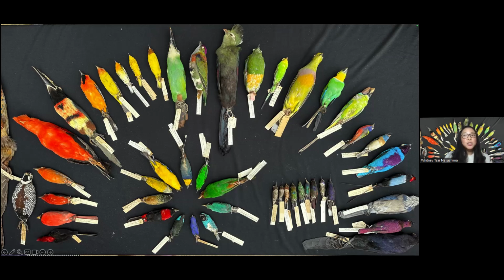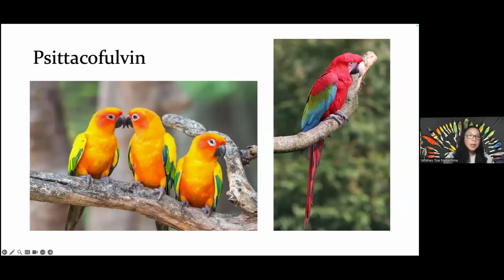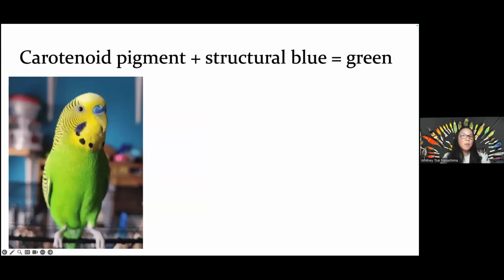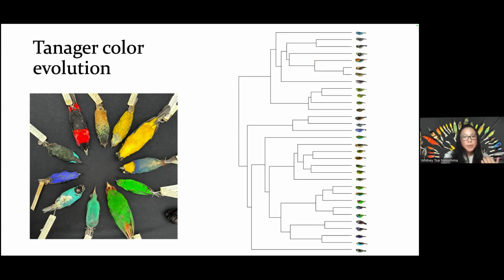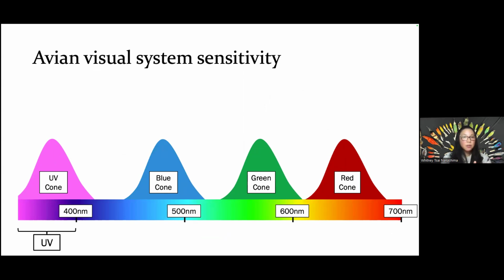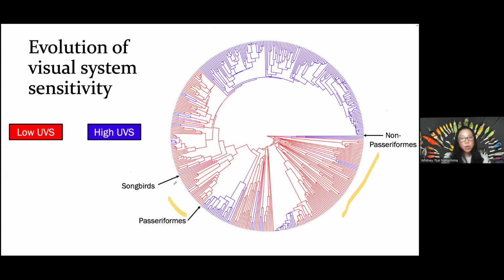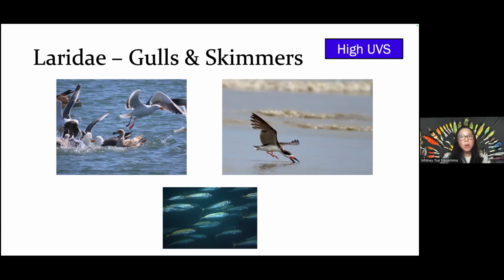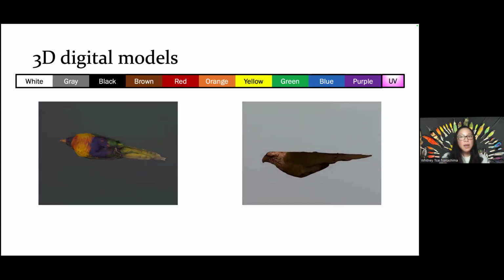Bird Color and Visual System Evolution